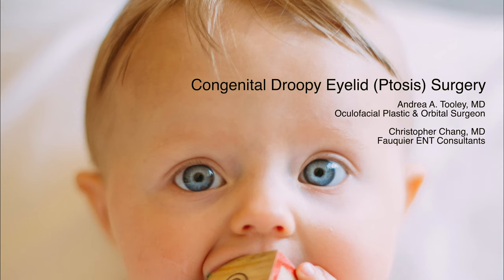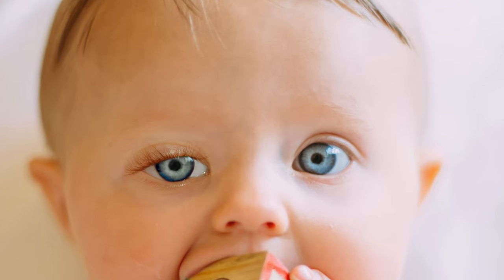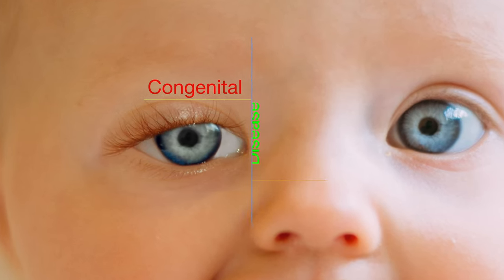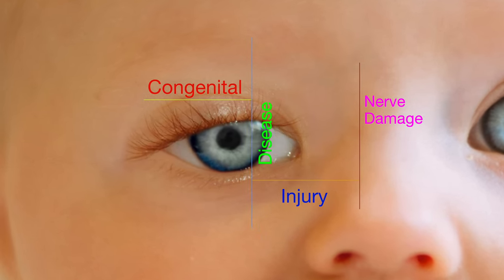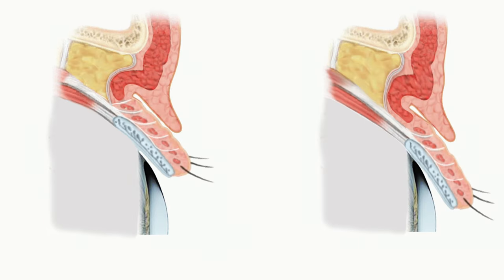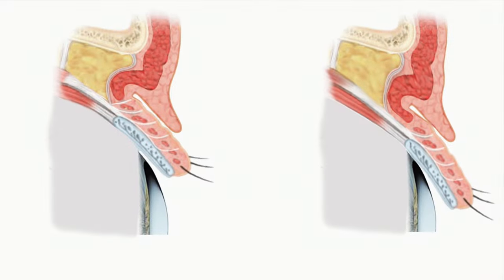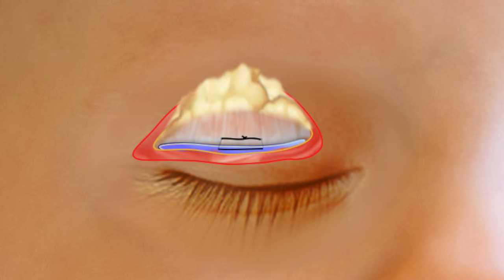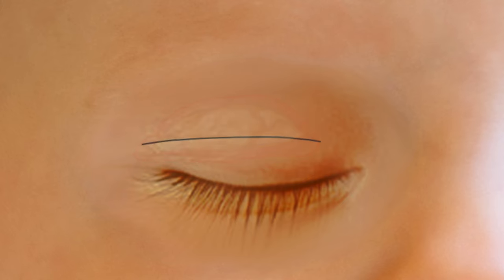Congenital Ptosis Repair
A droopy eyelid or ptosis can be congenital or acquired through injury, disease, or nerve damage. Although congenital ptosis may be apparent at birth, it can also present later within the first few years of life.

Treatment of congenital ptosis requires shortening the levator aponeurosis so that the tarsal plate is brought closer to the muscle. This surgery is performed by an oculoplastic surgeon.

Animation created with Dr. Andrea Tooley, oculofacial plastic and orbital Surgeon @AndreaTooleyMD